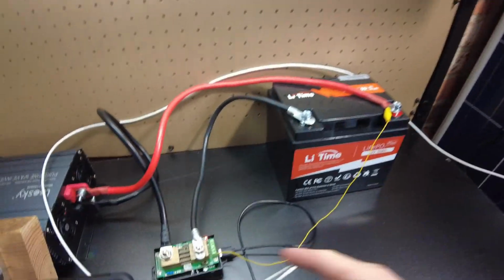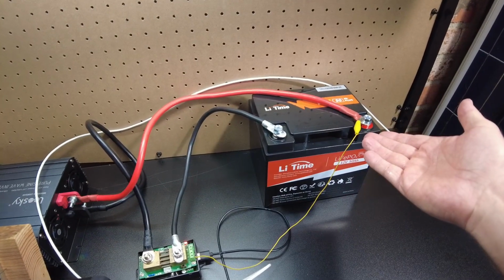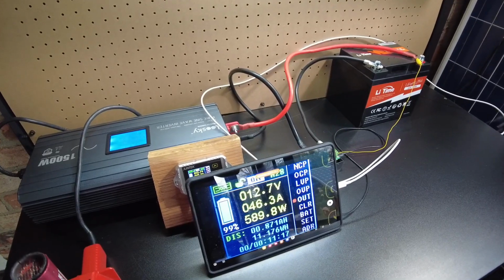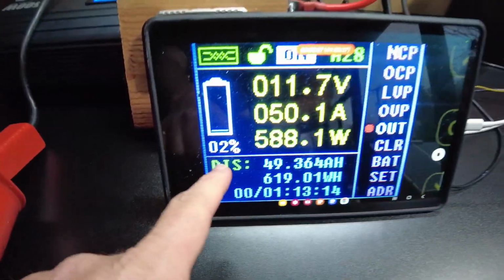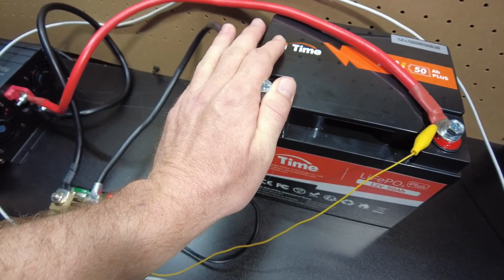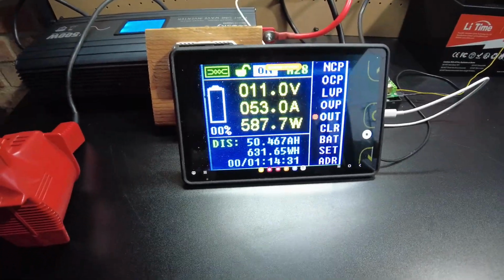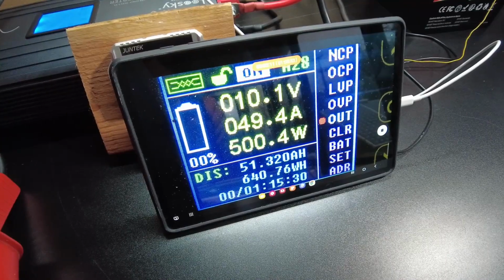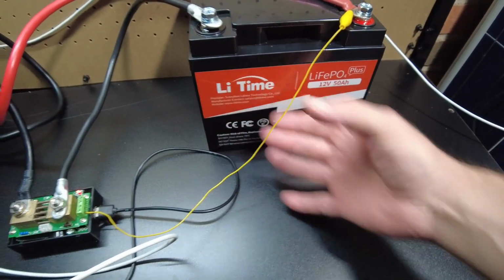Li Time (Ampere Time) 50ah LiFePO4 Battery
In this video we review the Li Time (formerly Ampere Time) 12v 50Ah LiFePO4 Battery
00:00 Intro
2:35 Charge
5:18 Capacity Test

Li Time 50Ah
Li Time Amazon store

If you need help join I'm active there, and many other knowledgeable members are available for help.